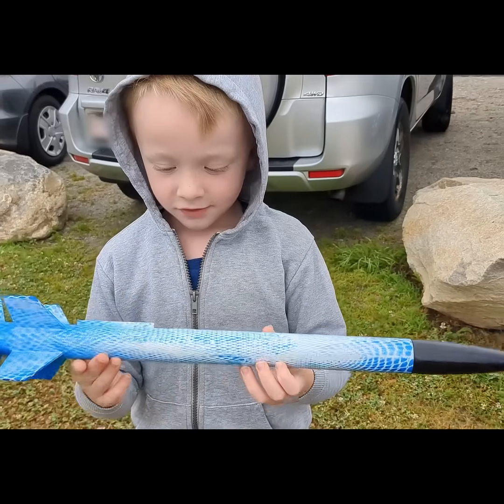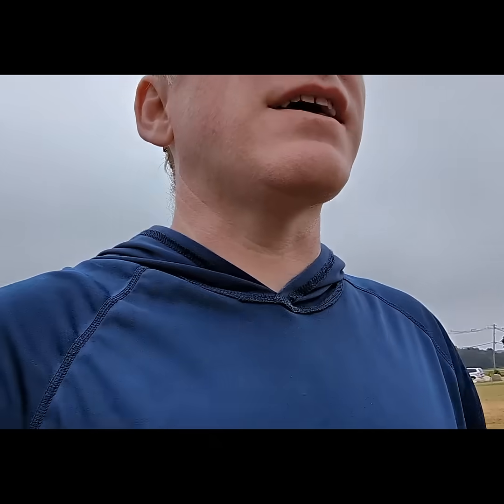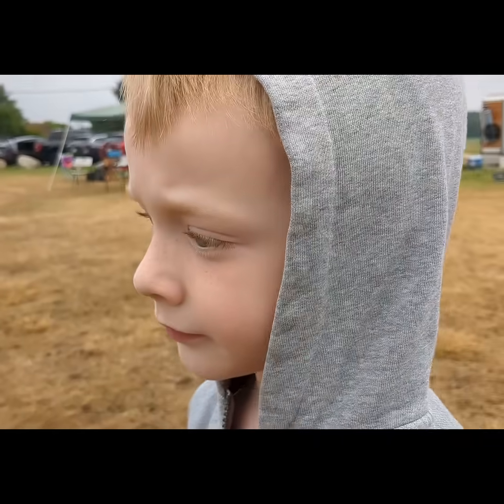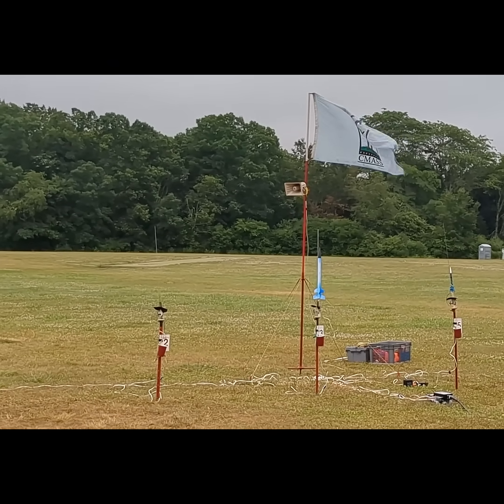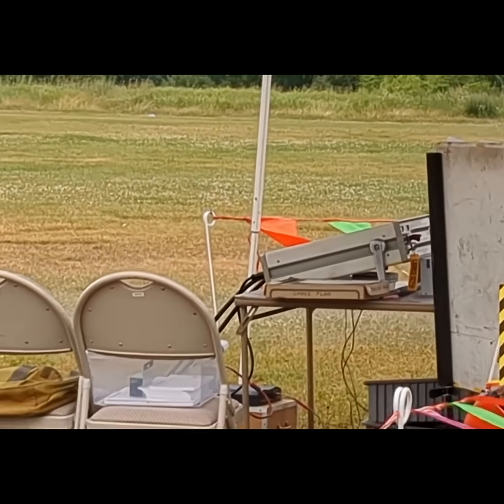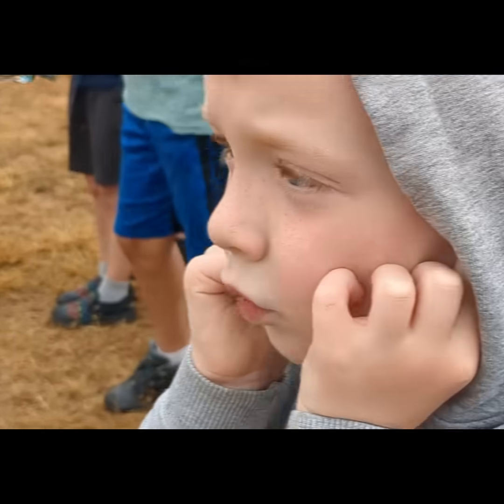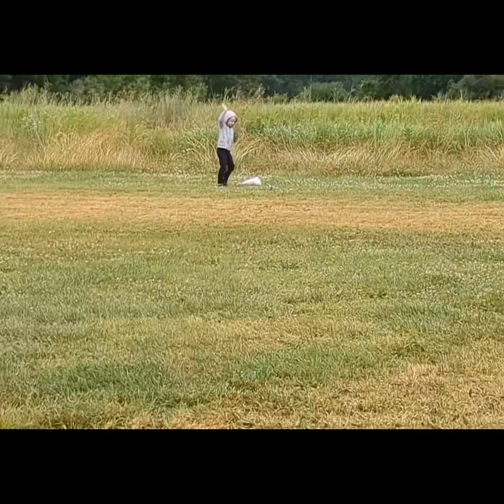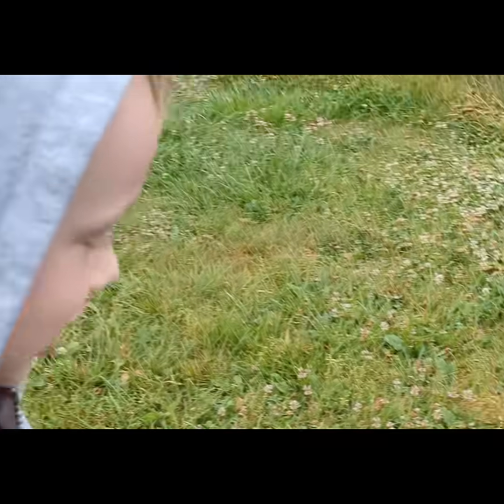A Kid Designed This Rocket!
My son wanted to build a model rocket with me. Instead of just opening a kit, we designed our own, using OpenRocket - free, open-source model rocket design and simulation software.

We built it together with parts I had in my Rocket Room, and we flew it on an Estes C6-5 model rocket engine. The first flight was perfect!

Model rocketry is a great hobby for kids and adults alike. It teaches kids skills, like how to make things with your hands, how to follow instructions, and how to do things safely.

Then, it gets those kids outside, away from screens, to go fly what they built.

Rocketry is a safe, educational STEM hobby everyone should try at least once.

Build well, fly safe, and I'll catch you next time.